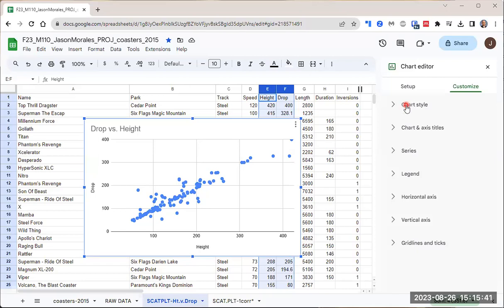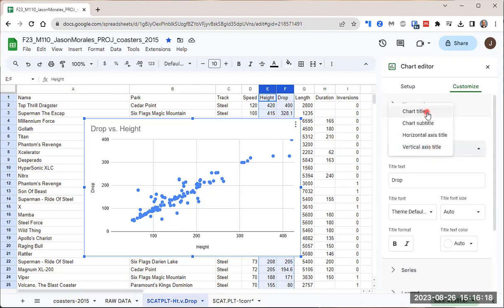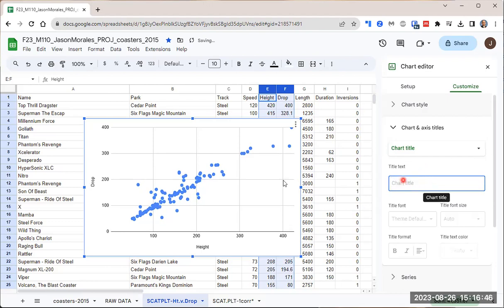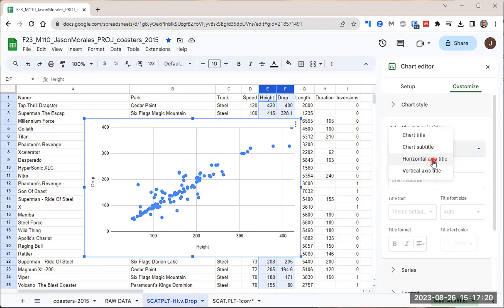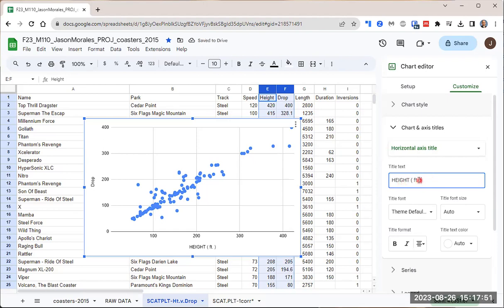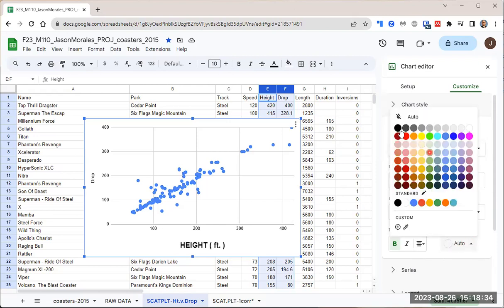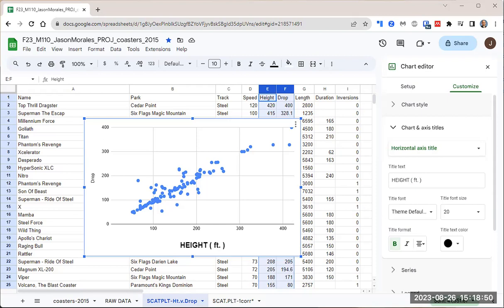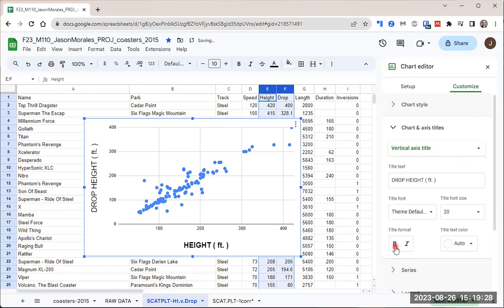IS-PROJ - Format Scatter Plot - Titles and Axis - G SHEETS